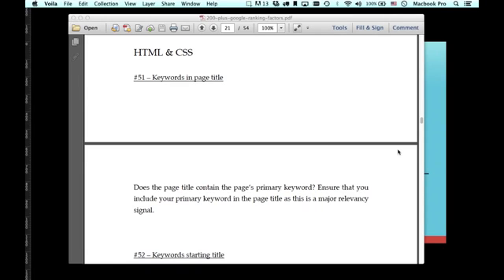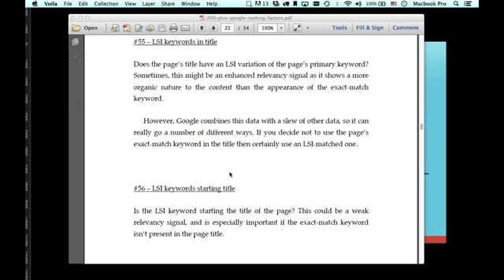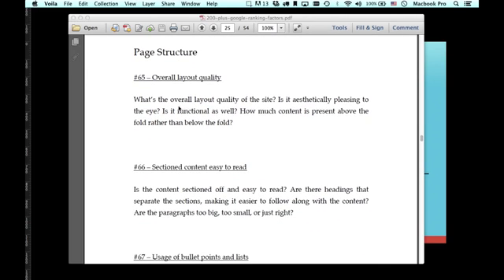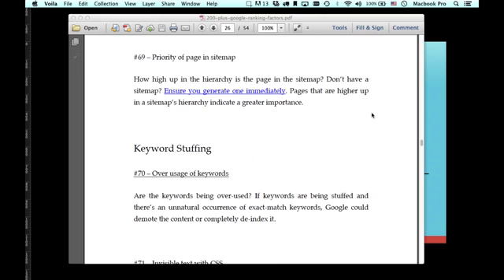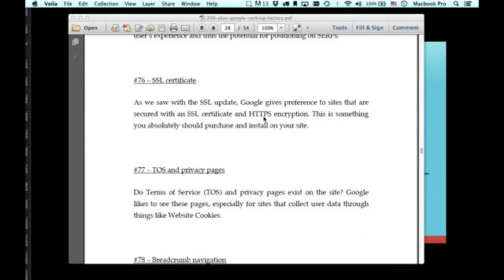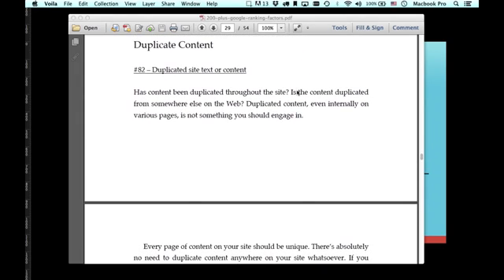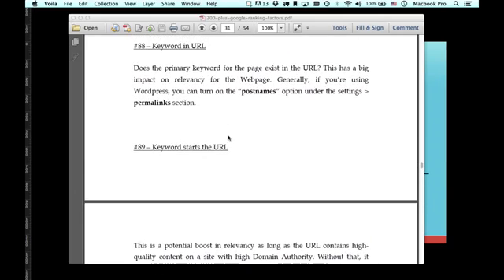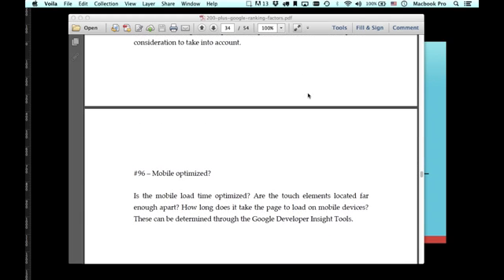[SEO Tutorial] Advanced SEO - 004 Googles 200 Ranking Signals HTML CSS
Search Engine Optimization (SEO-SEO tutorial) is the activity of optimizing web pages or whole sites in order to make them search engine friendly, thus getting higher positions in search results.
SEO tutorial explains simple SEO techniques to improve the visibility of your web pages for different search engines, especially for Google, Yahoo, and Bing.
This SEO tutorial has been prepared for beginners to help them understand the simple but effective SEO characteristics.